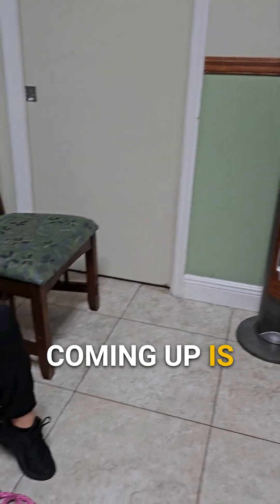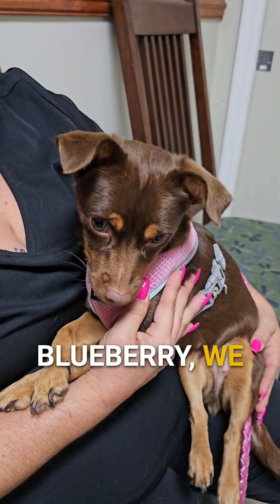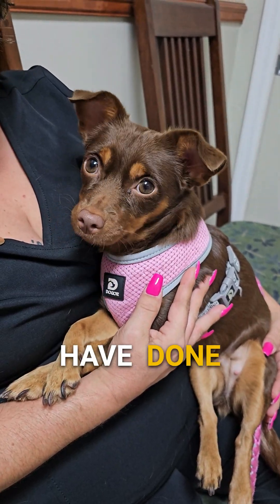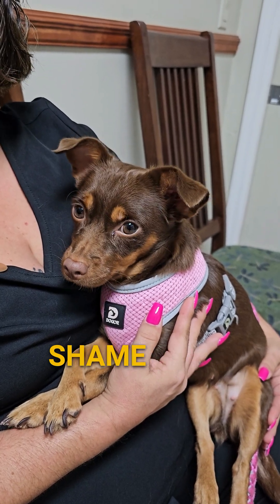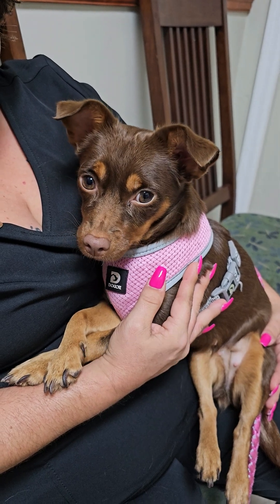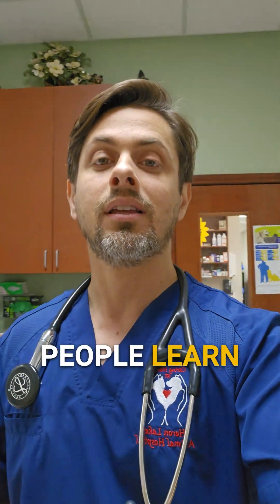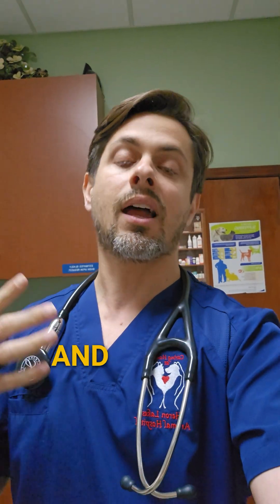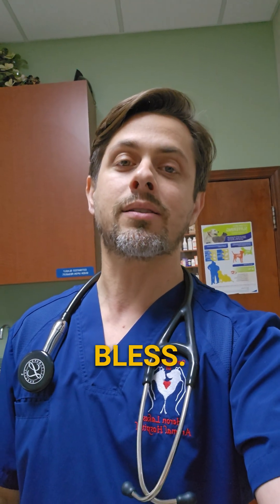Pregnant Dogs? X-Rays Explained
In this video, Dr. Lera explains the most common methods veterinarians use to determine if a pet is pregnant, primarily focusing on the use of X-rays. Conducting X-rays 42 to 45 days post-mating helps vets see the calcium build-up in the bones, revealing pregnancy and the number of puppies. The importance of knowing the exact number of puppies is discussed to prevent complications during labor. Other methods like swabs and hormone testing are also mentioned. Dr. Lera uses a case example of a dog named Blueberry to illustrate the process and aims to educate pet owners about pregnancy diagnosis.

00:00 Introduction to Pregnancy Detection in Pets
00:02 Why X-Rays Are Used for Pregnancy Detection
00:12 Timing and Importance of X-Rays
01:12 Alternative Methods for Pregnancy Detection
01:49 Case Study: Blueberry's Pregnancy
02:13 Conclusion and Final Thoughts

🐾 Have Pet Health Questions? Meet Dr. Lera’s Clone!
Dr. Lera’s AI-powered clone is available 24/7 to answer your pet care questions and provide expert veterinary insights.

🔗 Try Dr. Lera's Clone now!